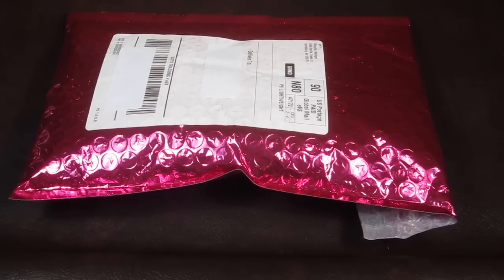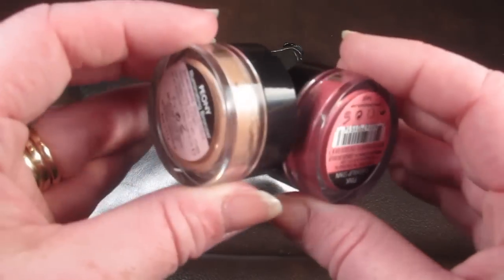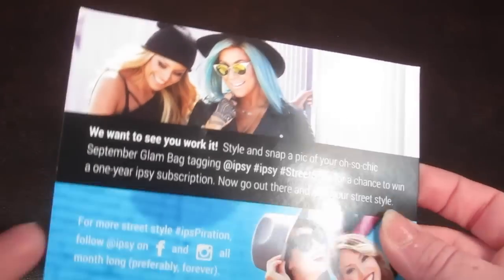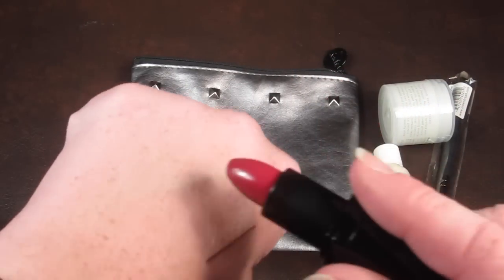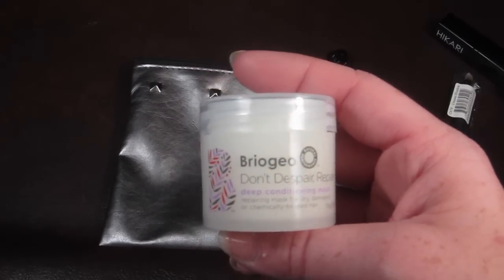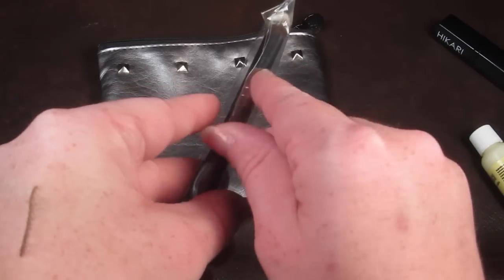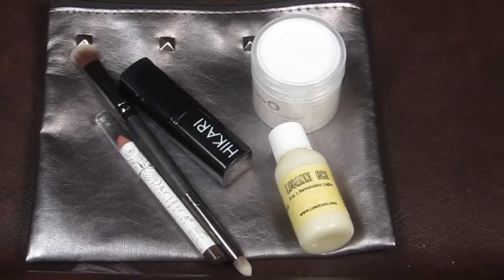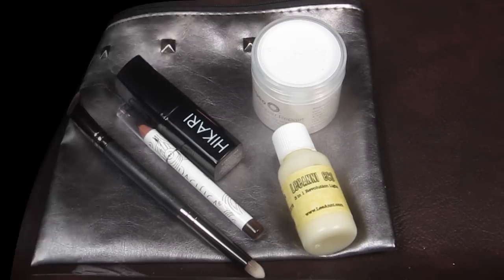Ipsy September 2014 Review – Beauty Subscription Box